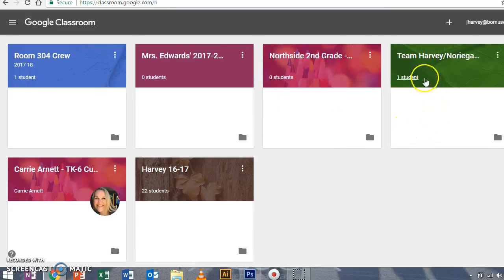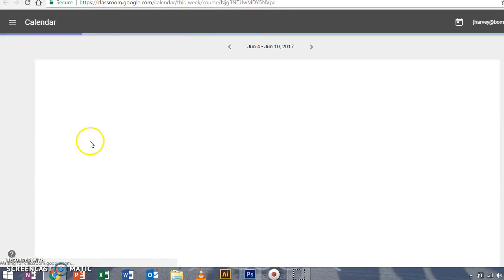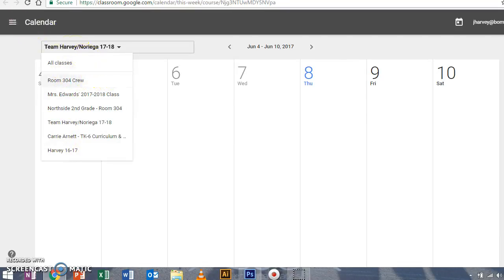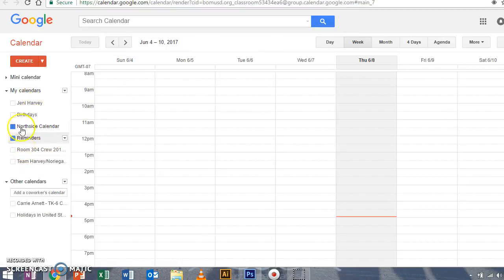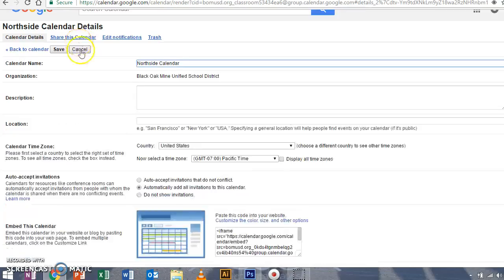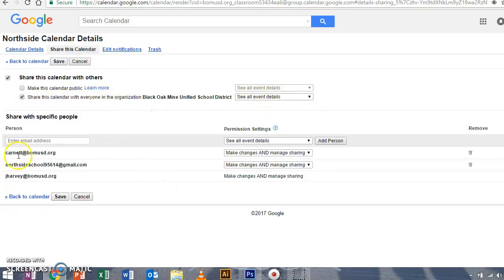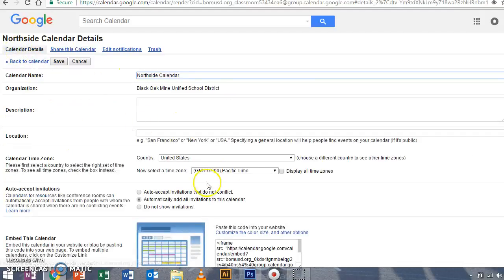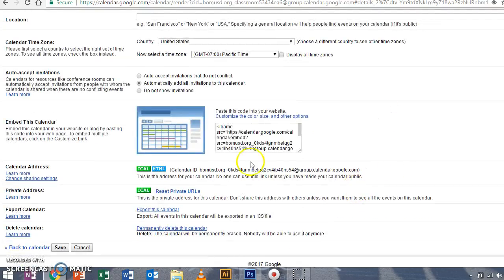Google Calendar upload to Classroom